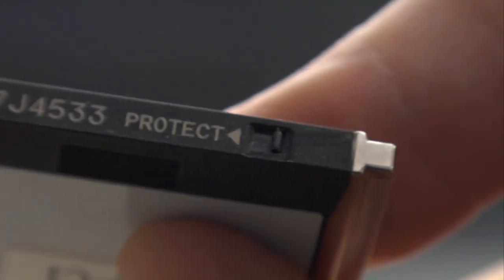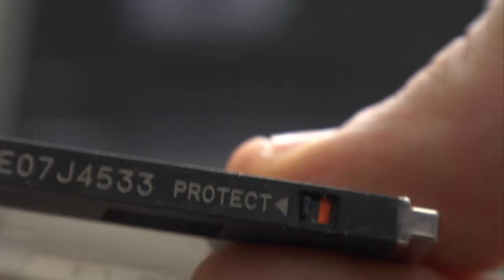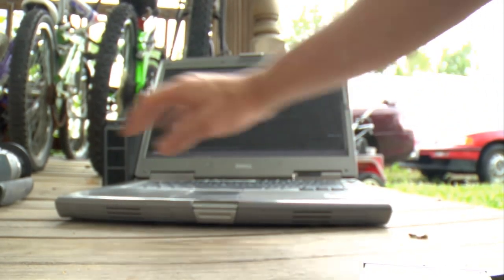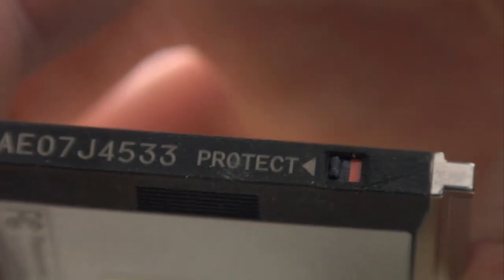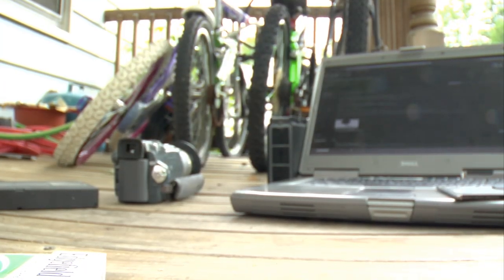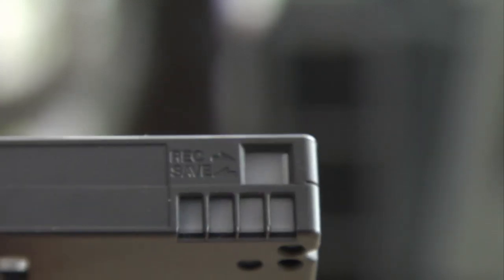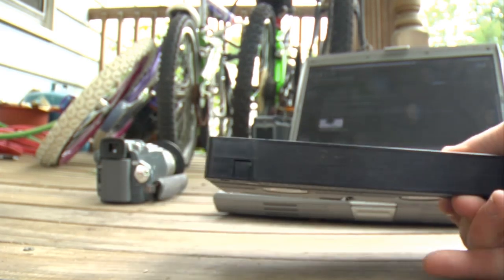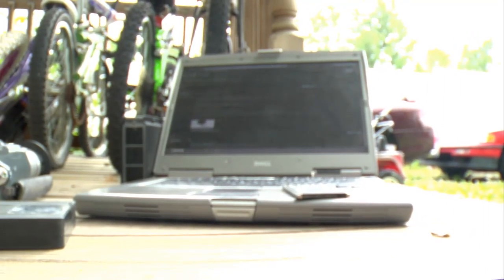write protect your p2 cards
This shows how to write protect your P2 cards